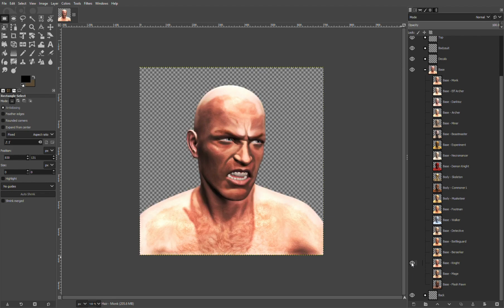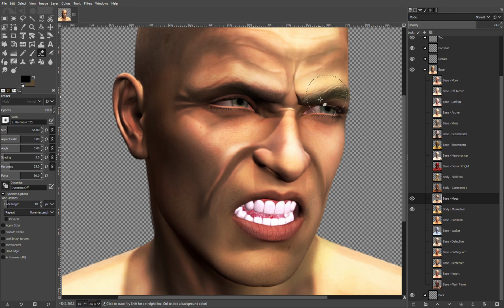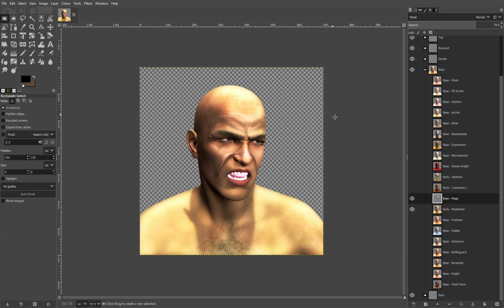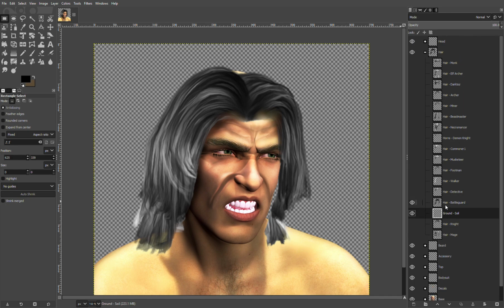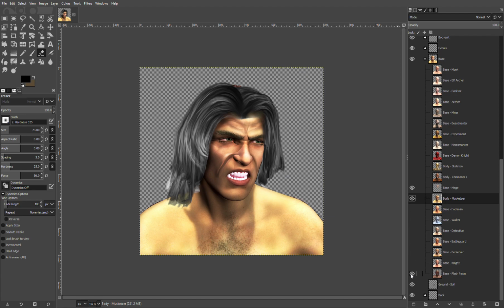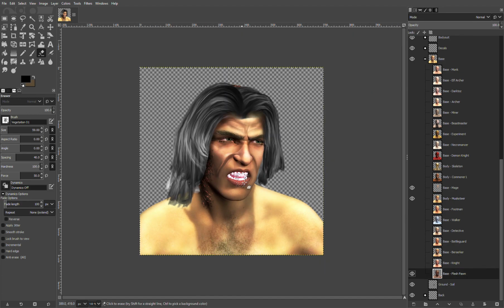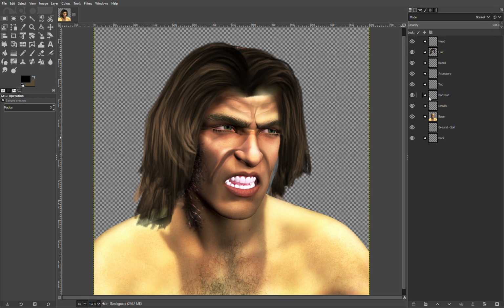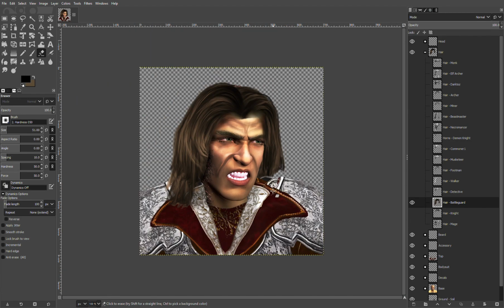Face Edits 2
Example of applying some edits by using multiple character bases to create new unique faces for NPCs.

I do mainly reserve this process for NPC's that will only need a single expression since trying to do this and get several different expressions to all look the same would be a lot more difficult and time consuming.